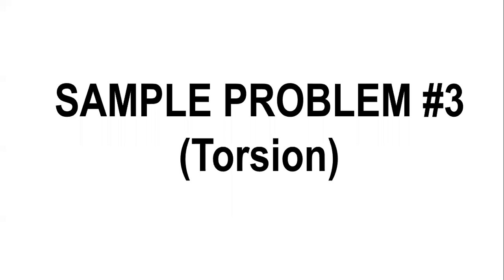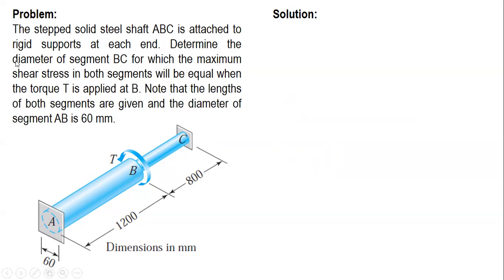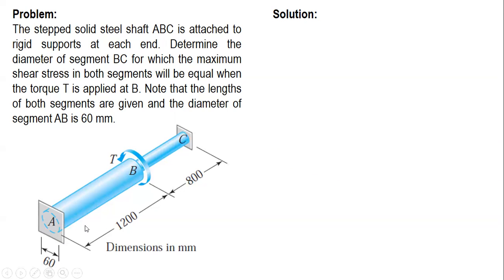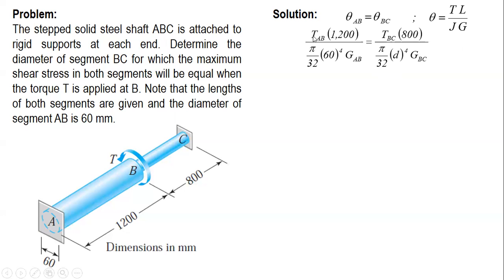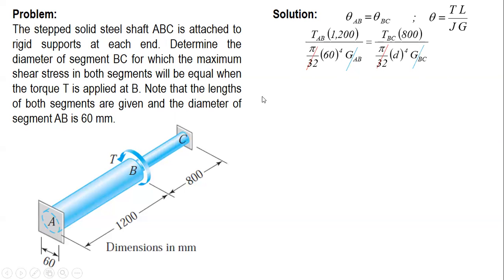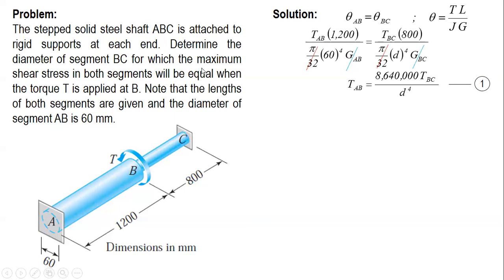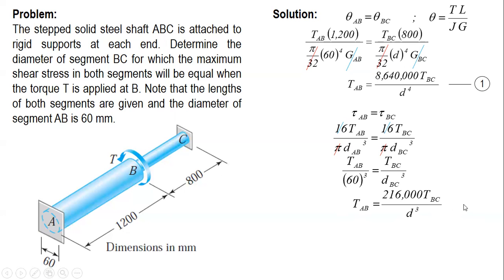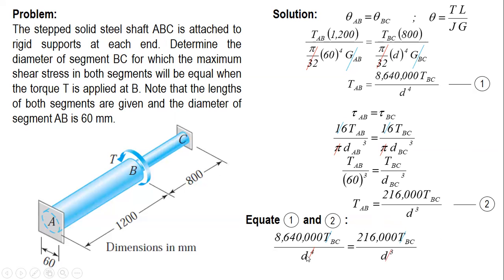TORSION | SAMPLE PROBLEM #3